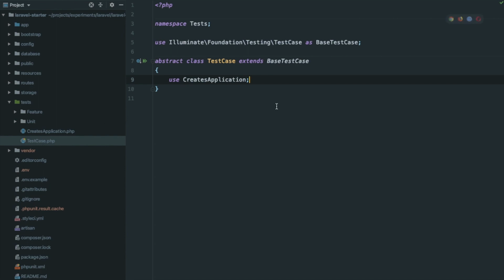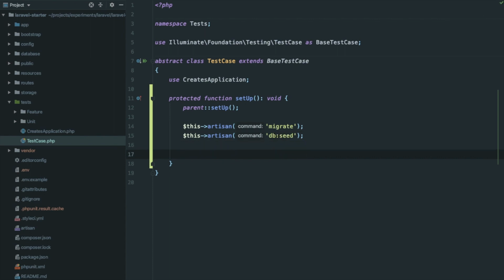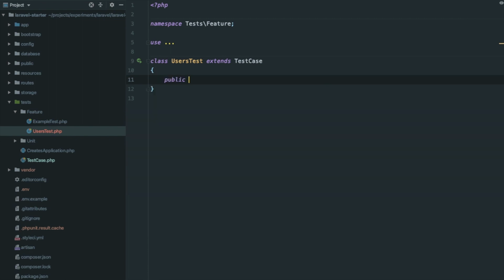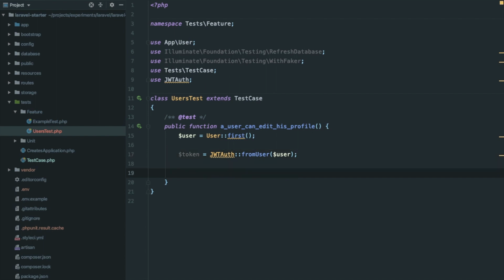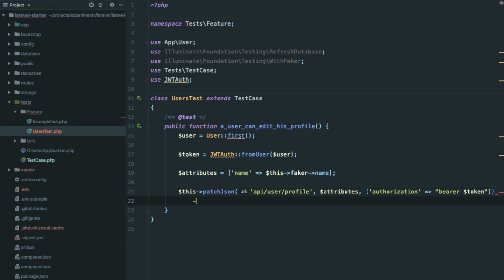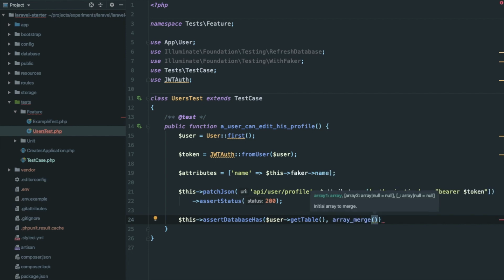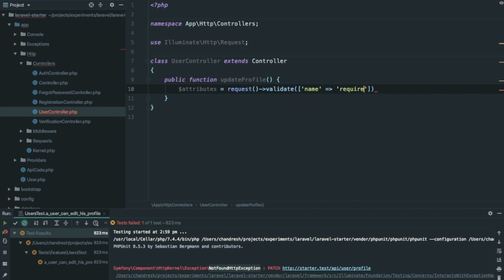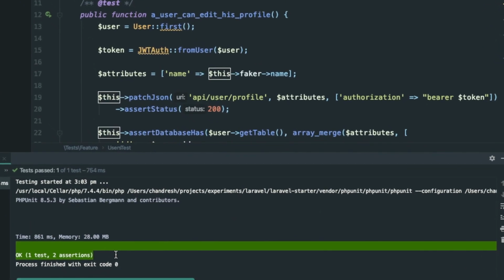TDD (Test Driven Development) in Laravel using phpunit for REST Api Development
In this video I will setup the environment for running test-cases using phpunit and then I will be creating an api using TDD approach to allow user to edit his profile.

You will learn following:
1. Setting up phpunit.
2. Writing your first Test Case.
3. Creating an api following TDD approach.
4. Using faker in test case.

If you want to make your response consistent across application like i have in the video then you can watch the video